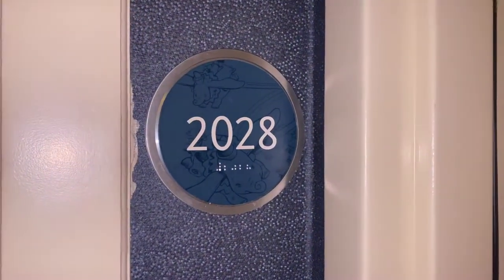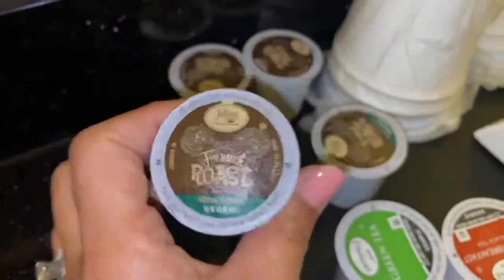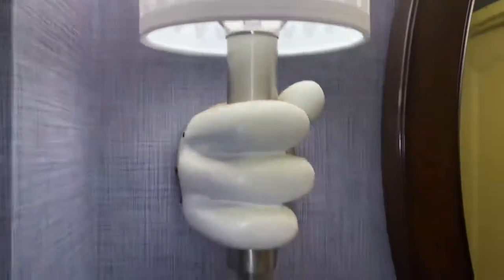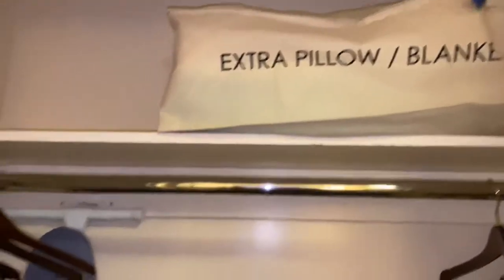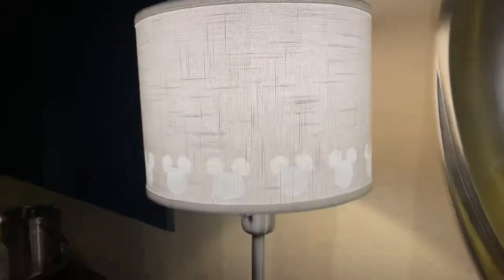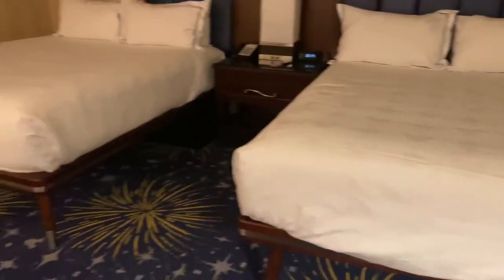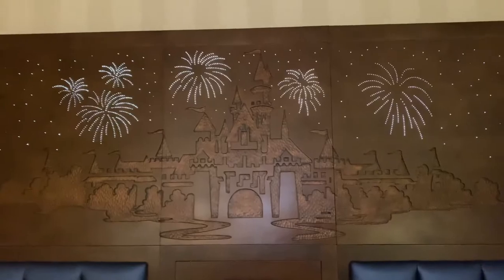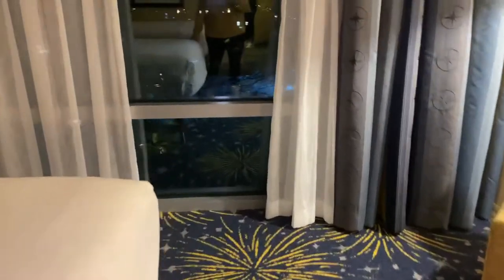Disneyland Hotel standard room in Fantasyland tower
Disneyland Hotel room 2028 standard view room.